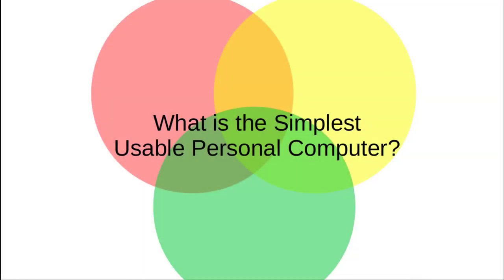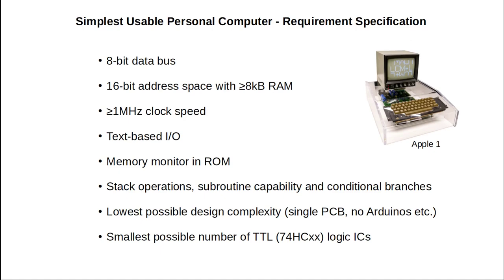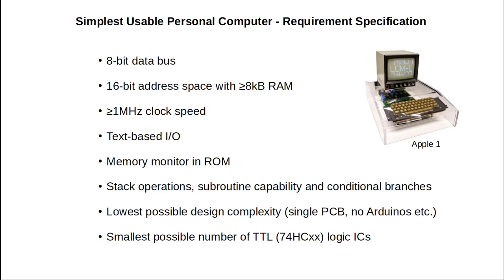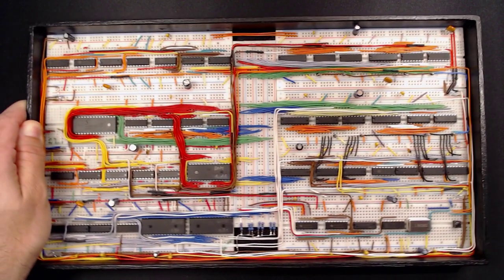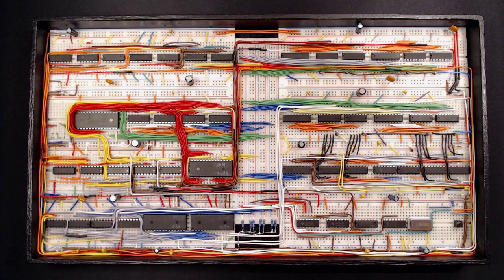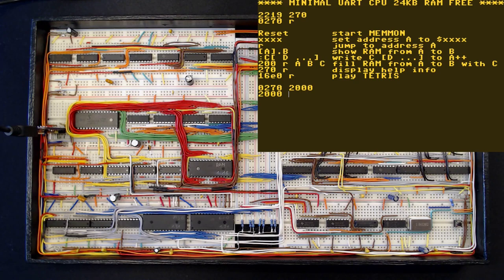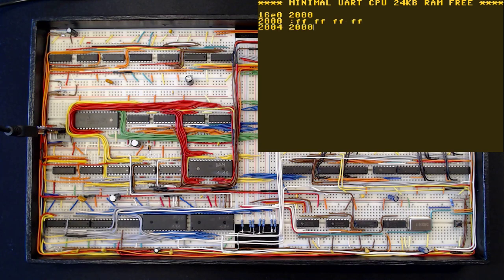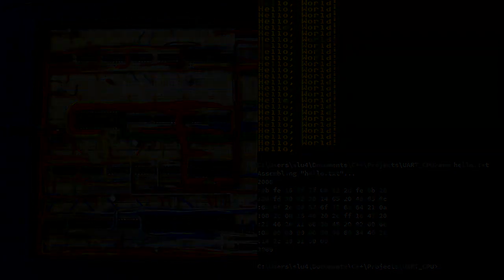Simplest Usable PC #1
The Simplest Usable Personal Computer? Does it even exist? Does it make sense to think about it? Any answer seems highly subjective. I am considering three different aspects: System requirements, design complexity and prototyping build effort and come up with spec for such a system. I present my take on it's implementation on breadboards and show some of it's capabilities.